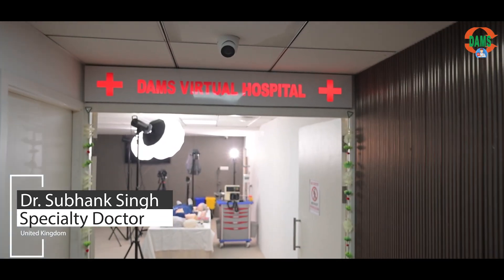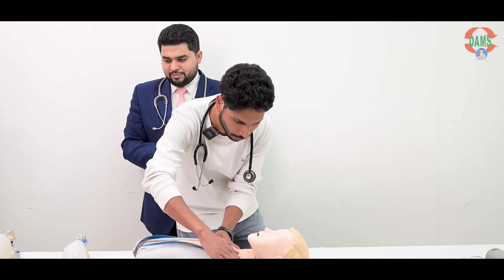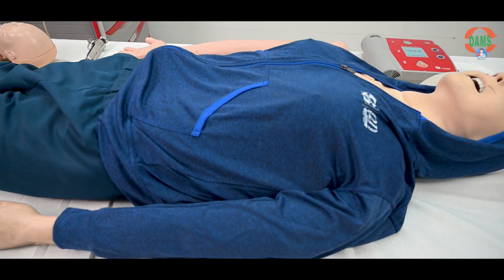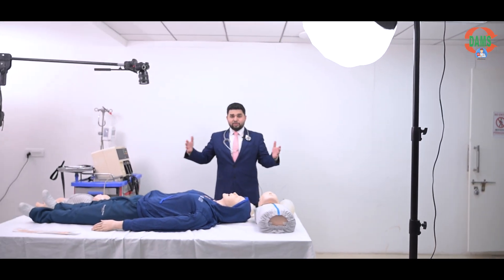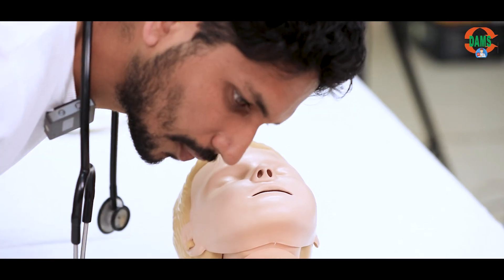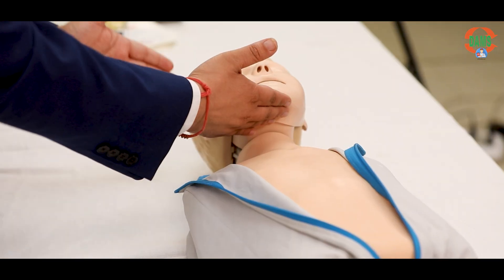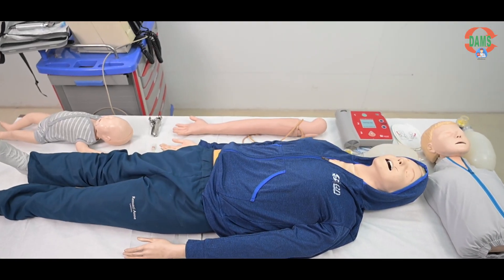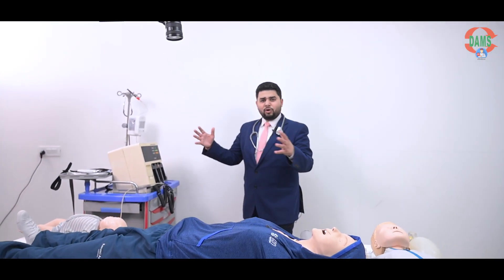PLAB-2 Simman & Mannequins Practice Lab | DAMS Delhi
PLAB -2 Course is available on eMedicoz app.